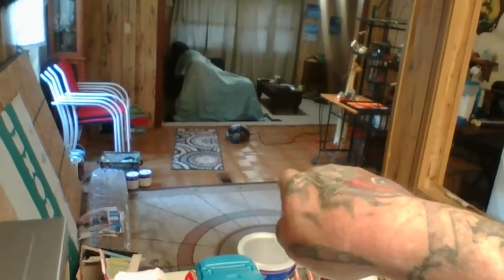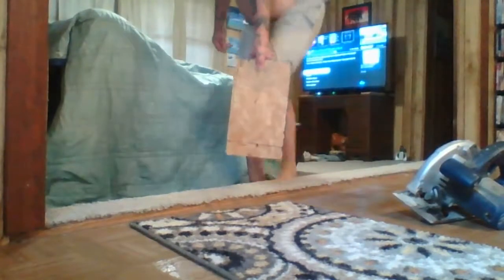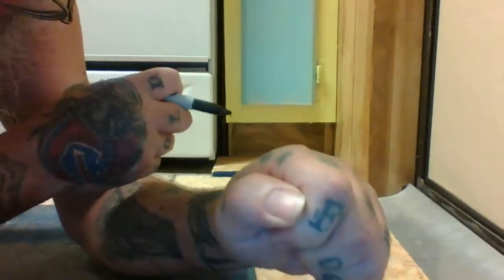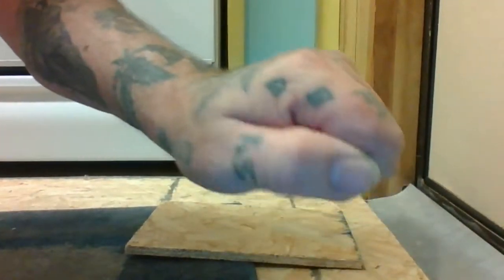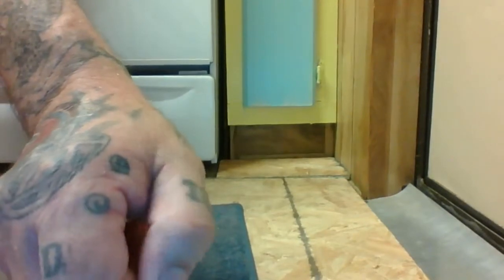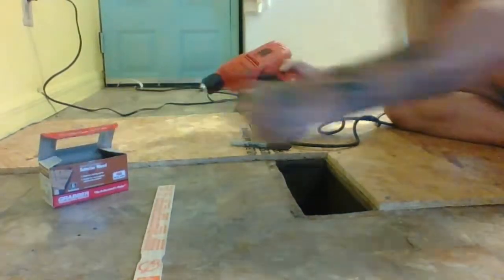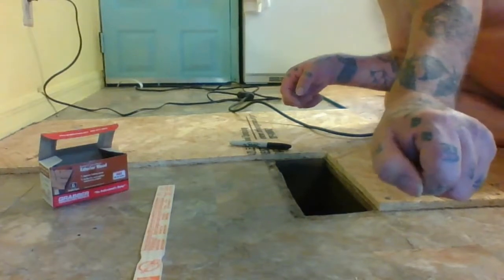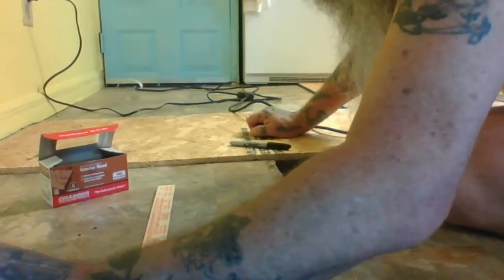REPAIR FLOOR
today we work more on patching up the weak spots in the floor .